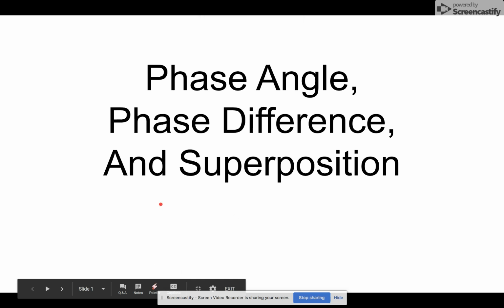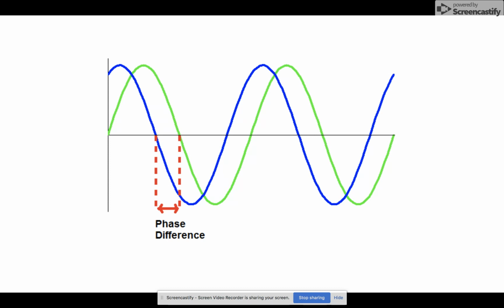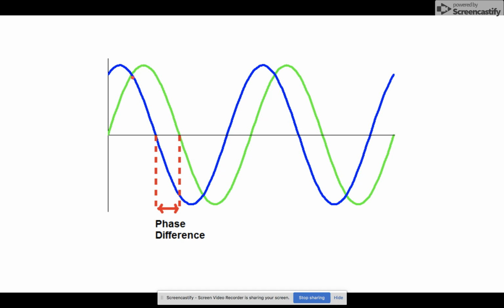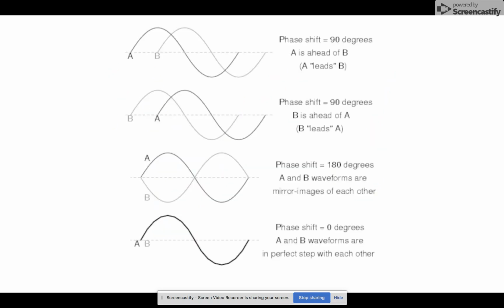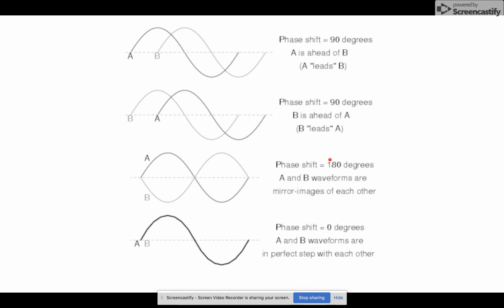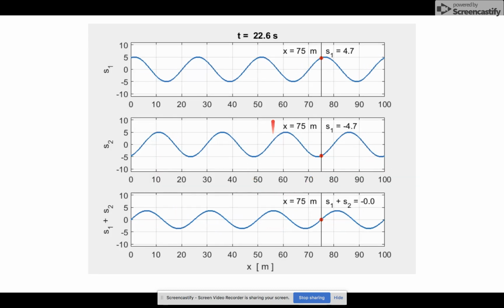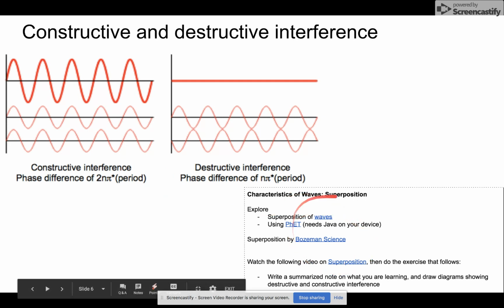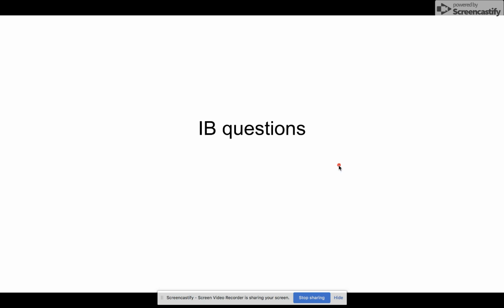Phase Angle, Phase Difference, and Superposition of Waves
This video explains what phase angle is and how it compares to a unit circle in math. You will further learn about phase difference, and finally superposition of waves.